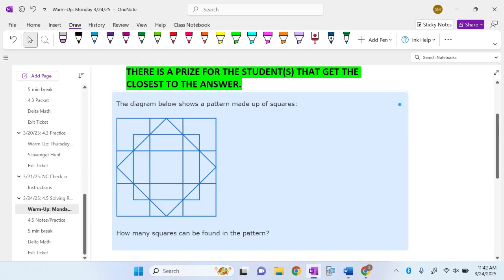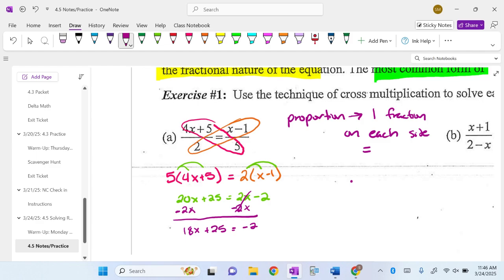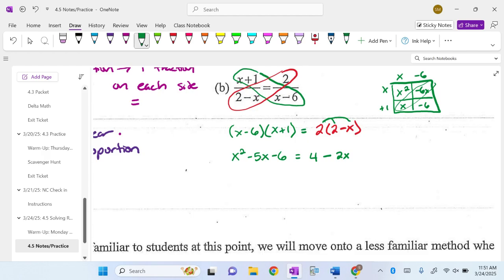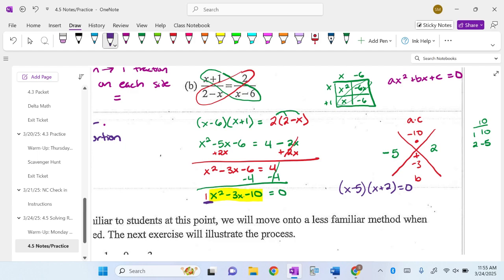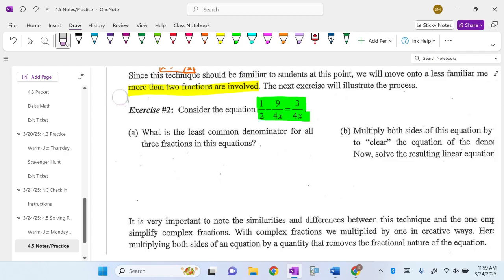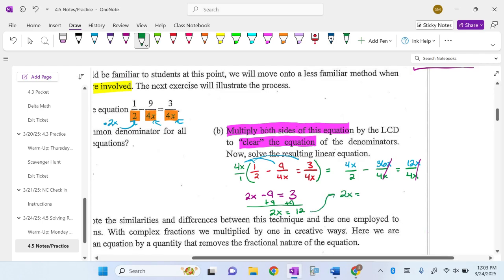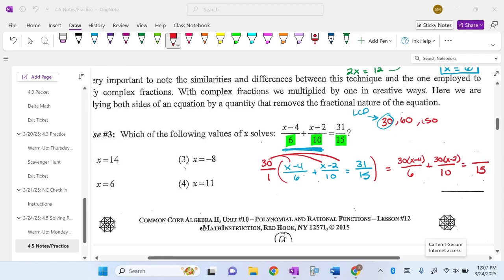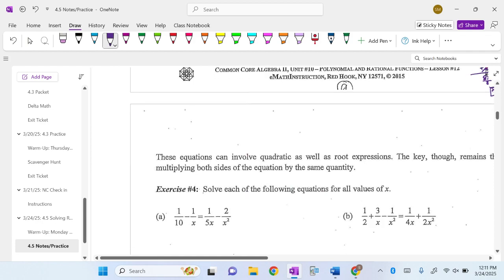4.5 Lesson Math 3 S25